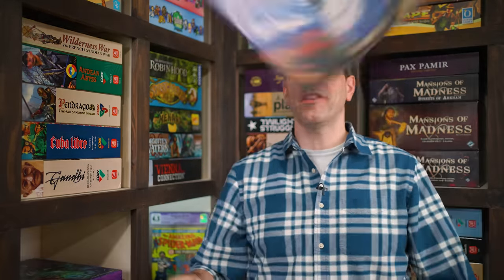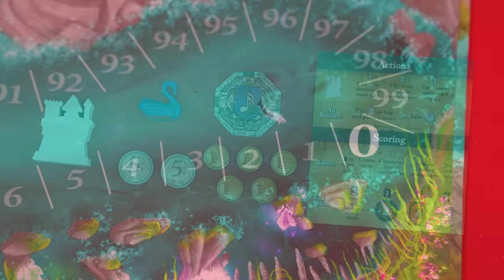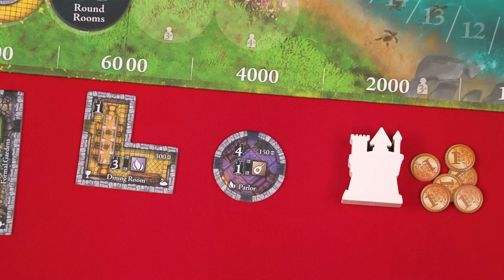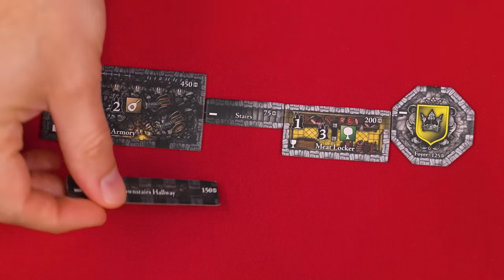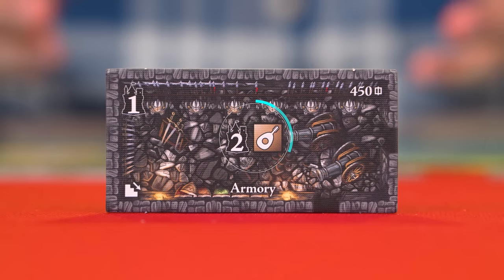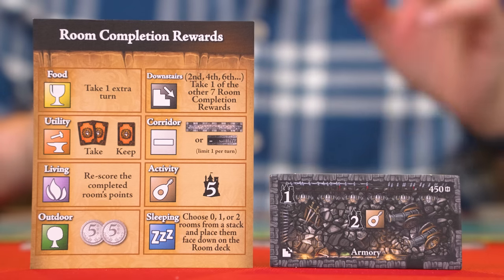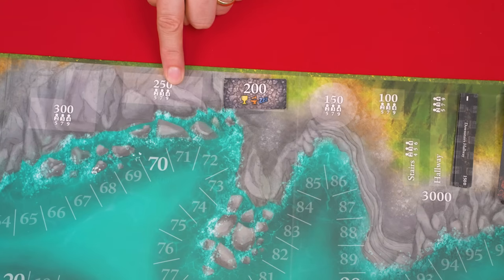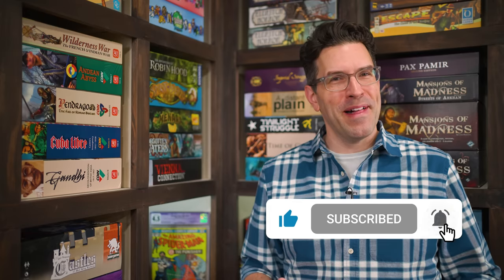Castles Of Mad King Ludwig - How To Play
In this video, we're going to learn how to play Castles Of Mad King Ludwig!  If you have any comments or questions, please do not hesitate to post them in the YouTube comments below, ensuring you abide by our Code of Conduct

NOTE: The Room Completion explanation is explained correctly, but if you're paying close attention, you'll notice a shown example that includes a tile that's illegally placed.  Can you figure out which one?  Assign yourself 10 Watch It Played points if so!  Also be aware, you can never attach stairs to other stair tiles!

00:00 - Introduction
00:46 - The Setup
04:29 - Game Play Overview
04:52 - Step 1: Draw Rooms Detailed later
05:05 - Step 2: Pricing Rooms
06:03 - Step 3: Buying Rooms
07:53 - Buying Halls or Stairways
08:05 - When the Master Builder Buys
08:32 - Taking Coins Instead of Buying
08:45 - Adding A Tile To Your Castle
10:20 - The Types of Rooms
10:39 - Downstairs Rooms and Hallways
11:38 - Outside Rooms
12:33 - Scoring Rooms
13:05 - Connection Bonuses
14:09 - Adjacent Penalty Symbols
14:59 - The Downstairs Bonus
15:47 - Completing A Room
16:30 - Room Completion Rewards
19:15 - Step 4: Adding Coins
19:49 - Step 5: Passing The Master Builder
20:00 - Step 1: Draw Rooms
21:01 - Sleeping Room Effect on Step 1
21:28 - Ending The Game
21:50 - Final Scoring
24:19 - Determining The Winner
25:01 - Solo Play
25:14 - Conclusion